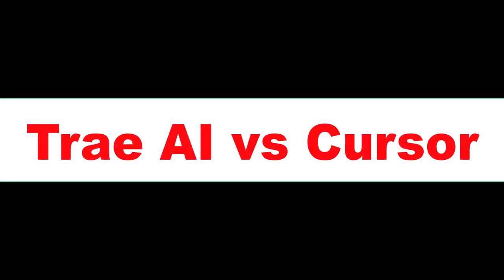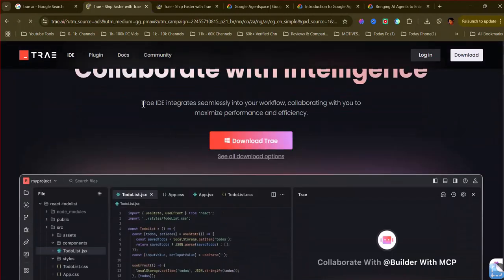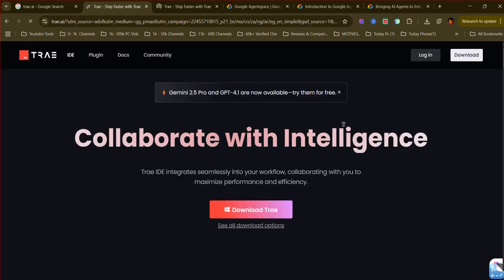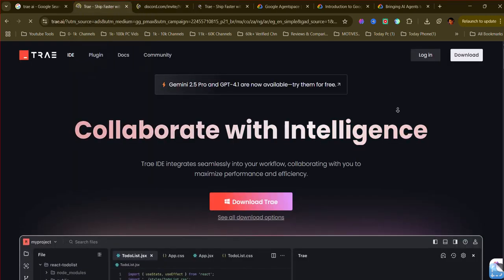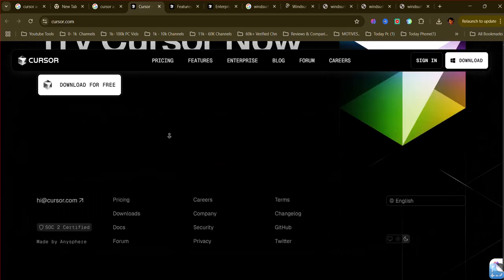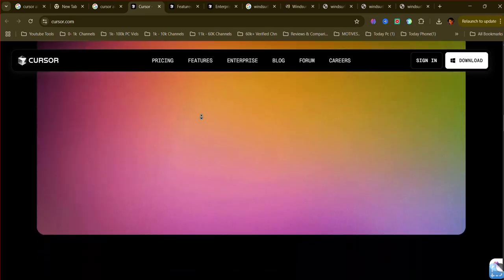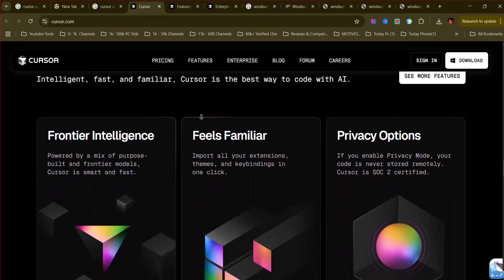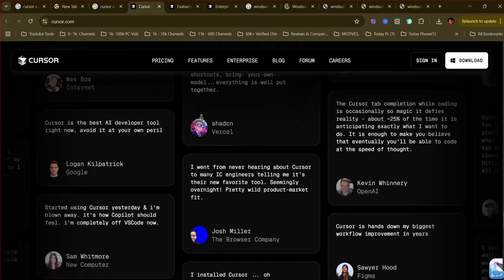Trae AI vs Cursor – Which One Should Developers Use? 2025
Trae AI vs Cursor – Which One Should Developers Use?

In this video, we dive deep into the ongoing debate between Trae AI vs Cursor to help you decide which tool is best for your development workflow. If you're a developer looking for a smarter way to code, you’ve probably come across Cursor AI—a powerful AI tool built for coding. But with the rise of new options, many are now asking: should I stick with Cursor, or switch to Trae?

We’ll explore how Cursor AI workflow compares to Trae, and whether Trae serves as a solid Cursor alternative. From productivity to integration, you’ll see how Cursor vs Trae stacks up, especially for developers tired of paying high subscription fees and looking to stop paying for Cursor AI.

For those on a budget, we’ll also highlight a few free Cursor alternative tools, including insights into fully free Cursor alternative options that match the capabilities of Cursor IDE. We even go beyond and examine how Visual Studio Code vs Cursor plays out for those thinking about moving away from traditional IDEs.

Also covered are comparisons like Cursor vs Cline, Cline vs Cursor, and how Cursor vs Windsurf or Windsurf vs Cursor might influence your decision based on your coding needs. Whether you’re just getting started or already using AI tools in your codebase, this breakdown will help you understand if Trae really outperforms Cursor AI.